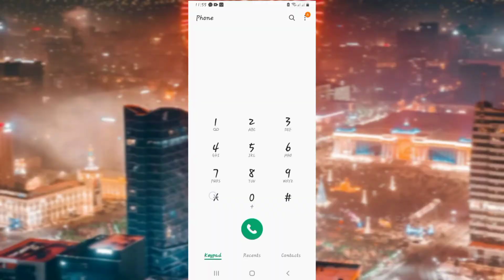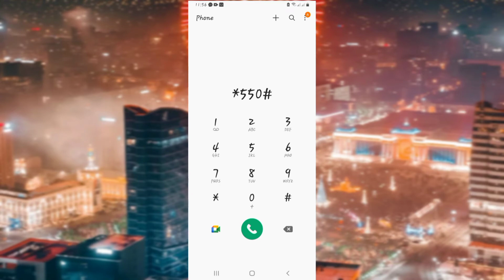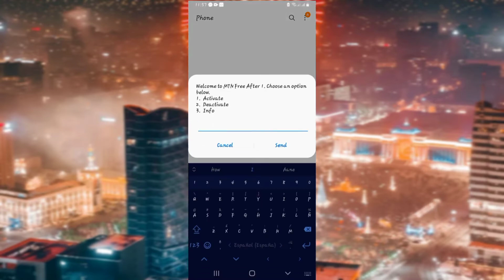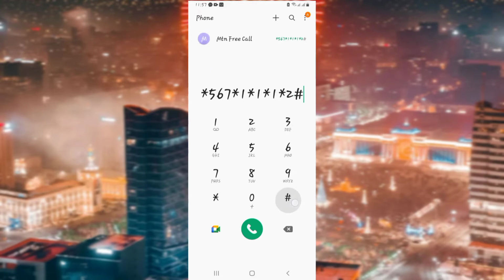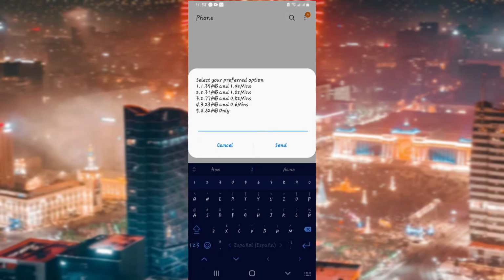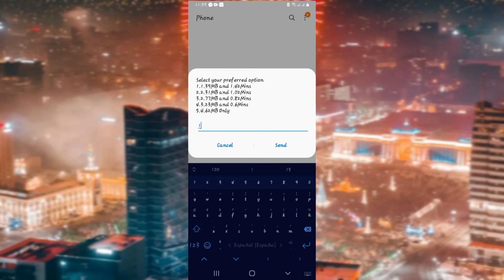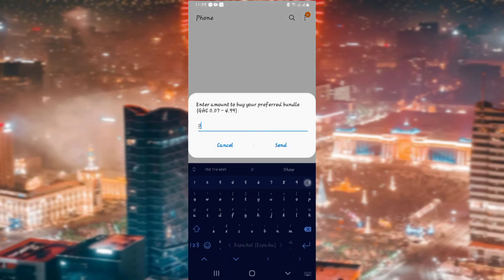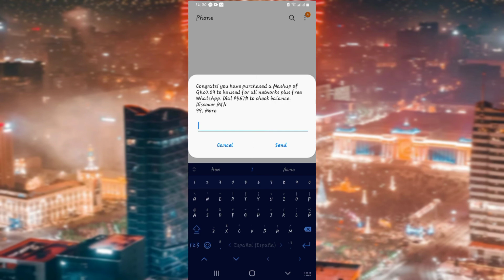How to make almost free calls. Pay only 0.09 pesewas per hour.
Learn step by step how to make almost free call in Ghana. Pay only 9 pesewas instead of 30 pesewas for free after one. This is the cheapest way of making calls in Ghana.

With this trick you make calls almost free non matter how long you talk.